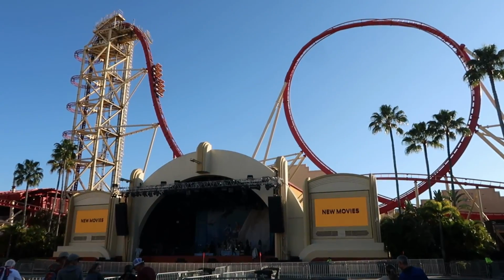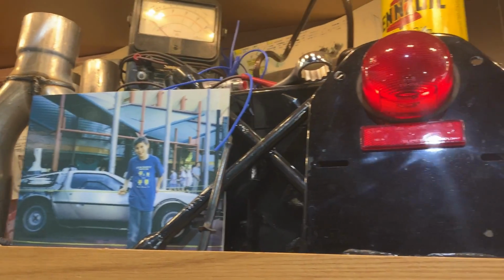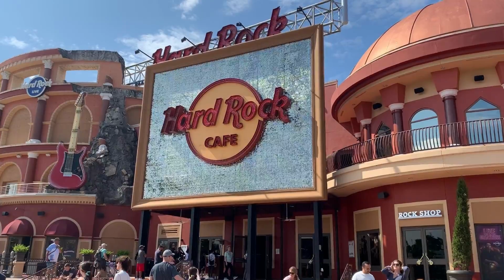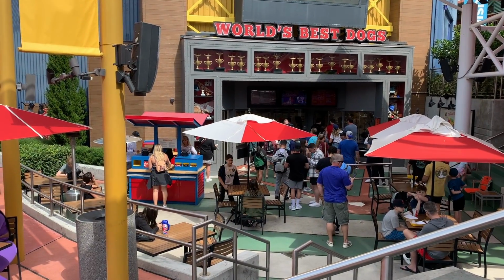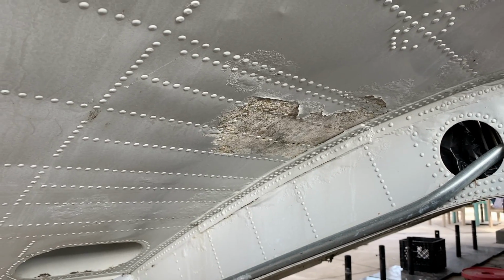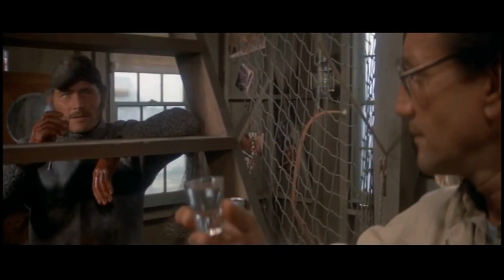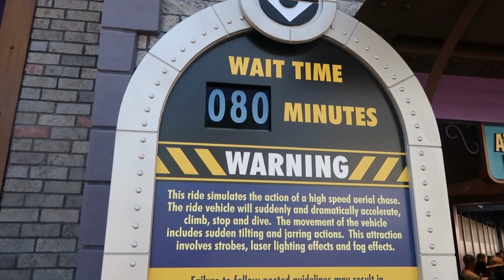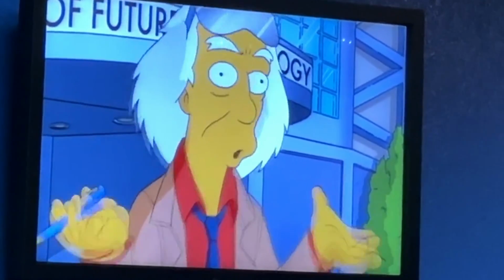Obscure Universal Studios Easter Eggs You've NEVER Noticed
Universal Studios Florida has a lot of cool little Easter eggs and hidden secrets waiting to be discovered.  Here's a few of my favorites at Universal Orlando Resort.
Universal CityWalk, Diagon Alley, Hot Dog Hall of Fame, Universal Legacy Store, Jaws the Ride, Berlin Wall at Hard Rock Cafe, Minion Mayhem
List of all the secret songs on Hollywood Rip Ride RockIt